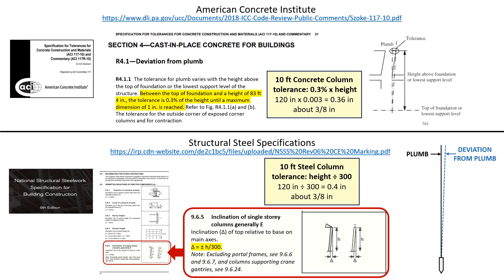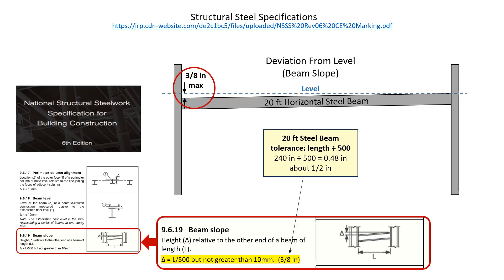Is Horizontal the Same as Level? Yes and No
Saying level is the same as horizontal is not a contradiction because it depends on the context with which we use the words.
0:00  Introduction   1:07  *Level IS the same as horizontal*   2:19  Large construction projects   3:24  Geometric perfect vs construction tolerances   7:56  Dictionary definitions  9:10  *Level IS NOT the same as horizontal*   9:48  Plane vs geodetic surveying   12:08  Observed evidence